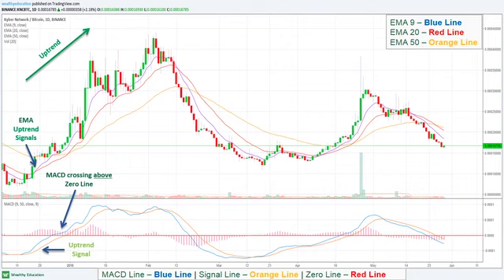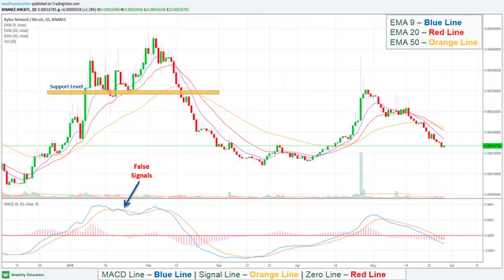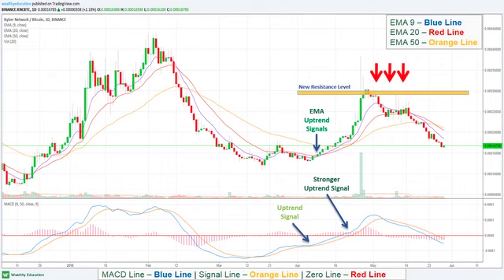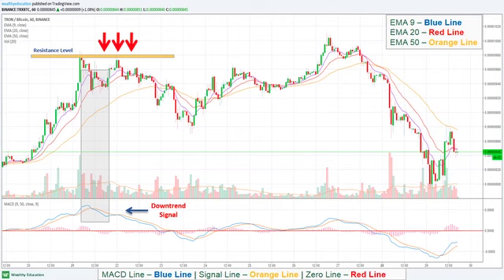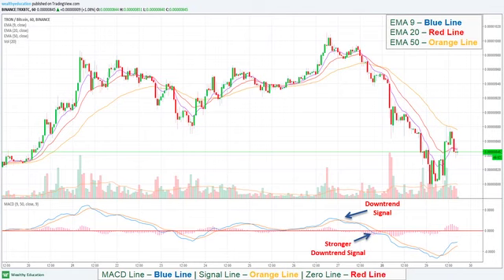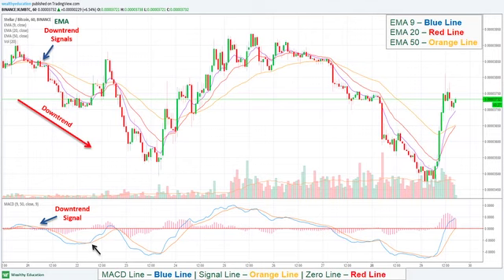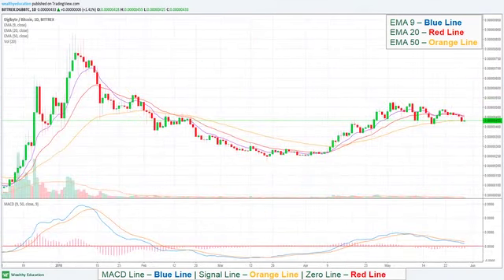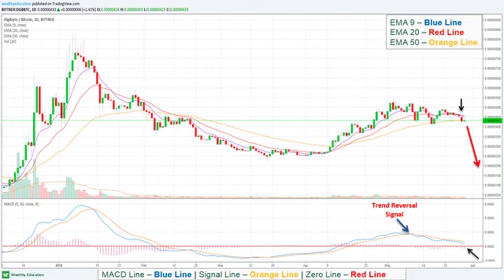S4 6 Real world Examples MACD Indicator